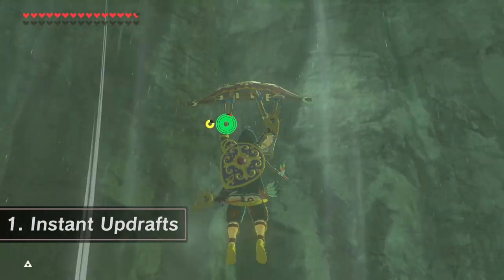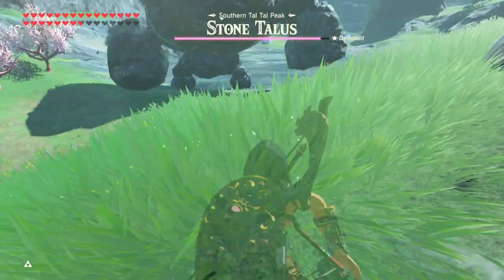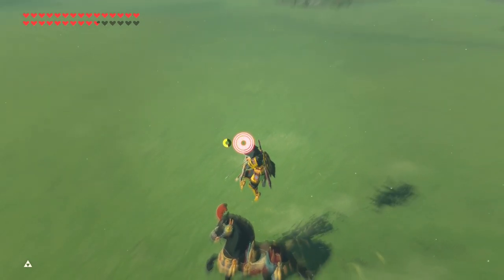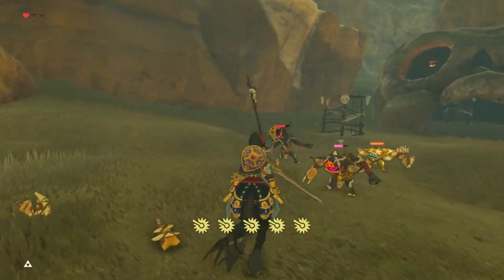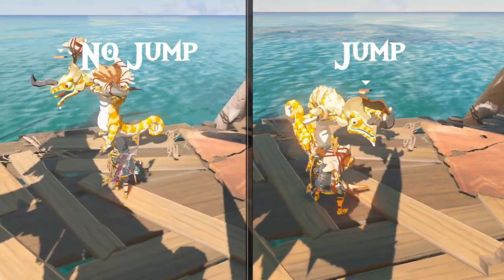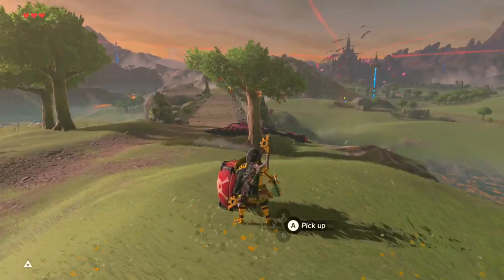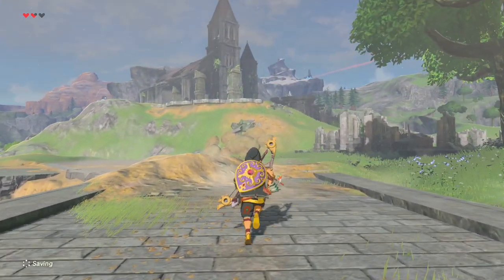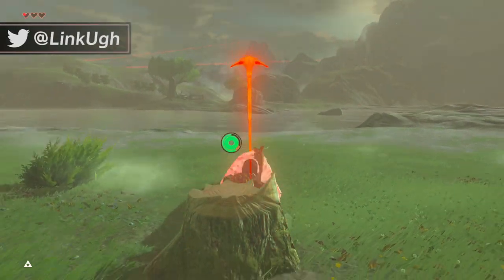5 Advanced Combat Glitches and Tricks in The Legend of Zelda: Breath of the Wild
In this video I'll show you 5 advanced combat glitches and tricks and how to do them yourself in Zelda Breath of the Wild.

This video is about glitches and tricks in Botw 1.( in case botw 2 comes out sooner or later and people are looking for that)

Glitch name and credit:
[1] 0:31 Flame Grass Transmutation

[2] 2:18 Horseback Bullet time

[4] 5:25 Sneakstrike Chaining

This is the first video I've ever made, so i had to borrow some inspiration from Zant. You should definitely check his tutorials out, he's got the best-edited videos in the community:)

The music in the background is from Streambeats by Harris Heller.

The font i used is called Calamity Sans, made by 75thTrombone.